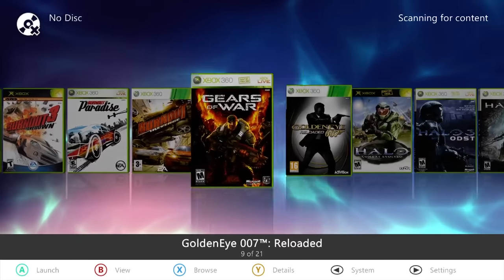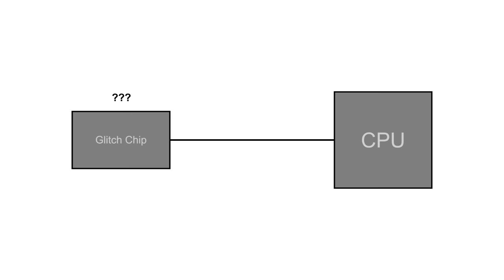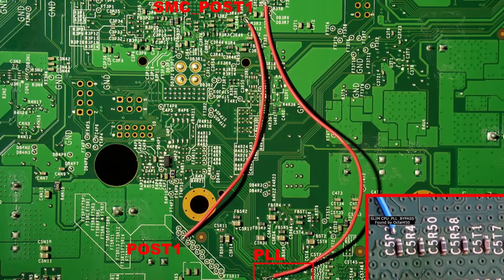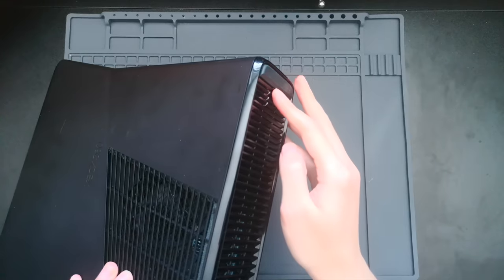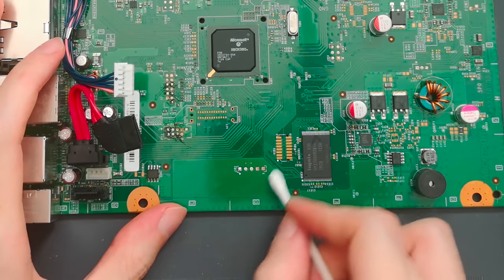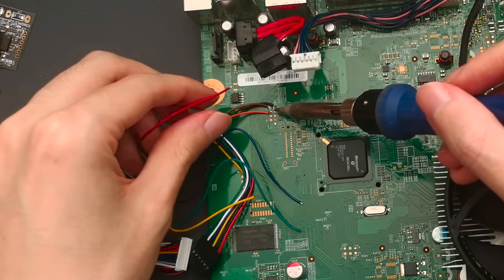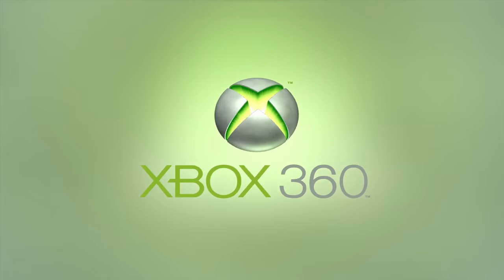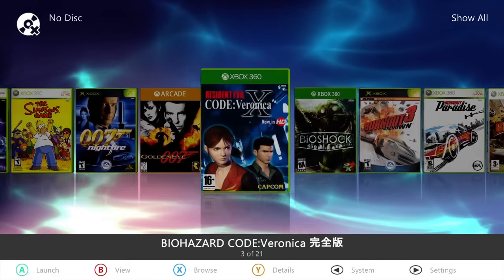You can mod your Xbox 360 with just two wires!